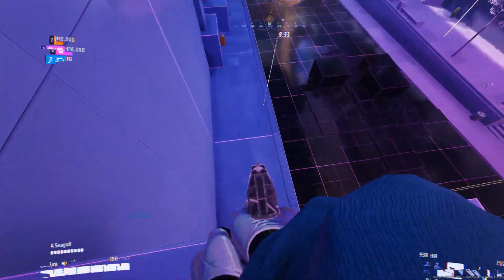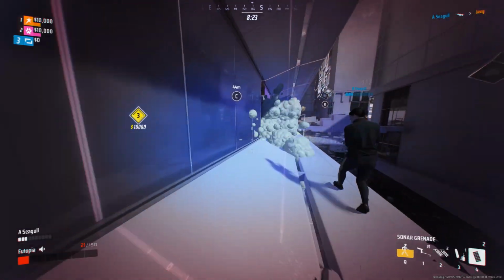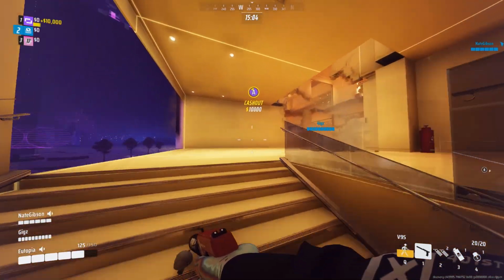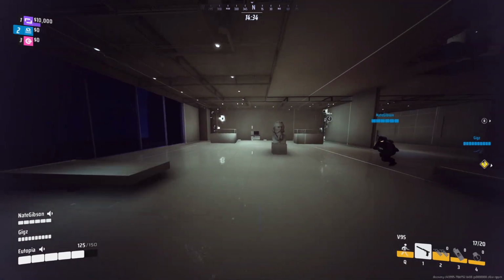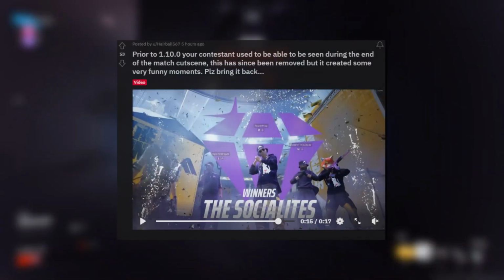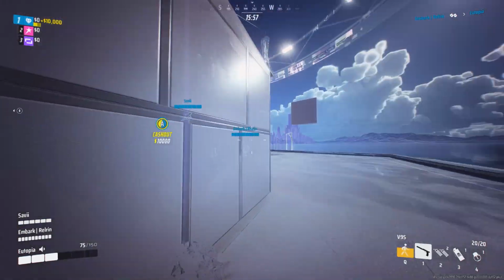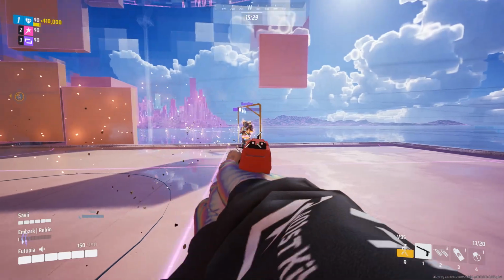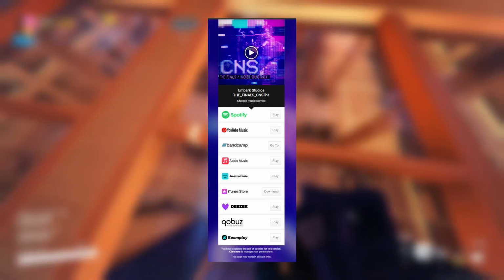The Finals - NEW Dev LIVESTREAM! | Secret MECHS Found | +Stealth Change & Twitch DROP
Song: Eclipse
Produced by: All TELL YOUR STORY music by ikson™